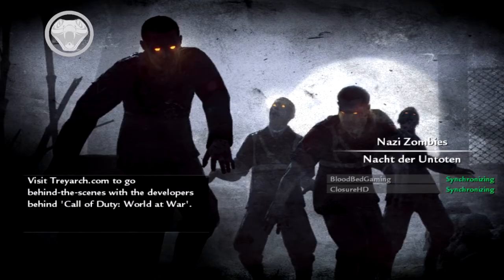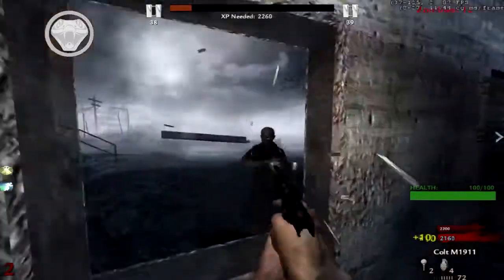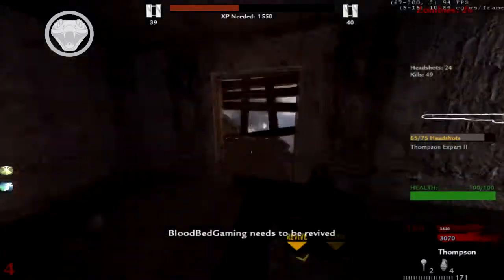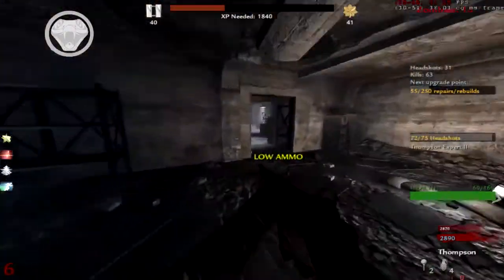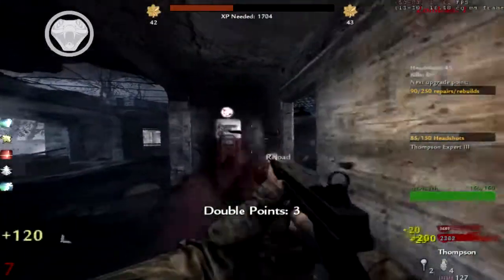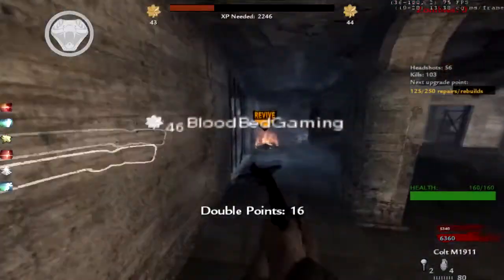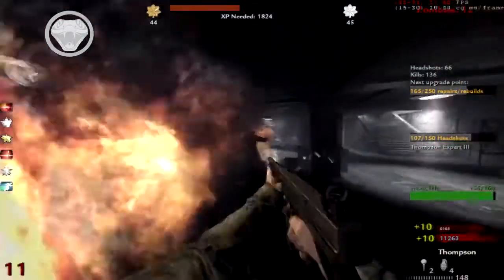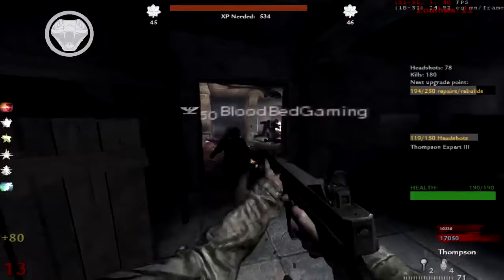Custom Zombies : Race To 10th Prestige : Episode 2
Hey whats going on guys, Closure here back again with another series! This time, BBG and I are doing a custom zombies race to 10th prestige, with the Realism V2.2 Mod. This mod is alot of fun, and the download link for the mod is above! So defiantly check it out!!